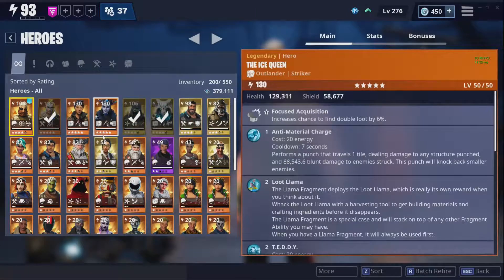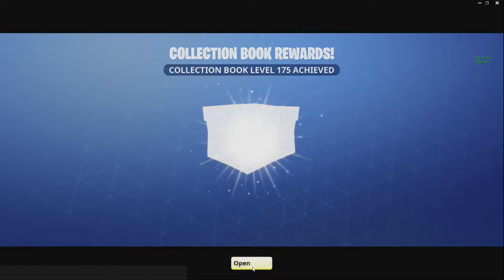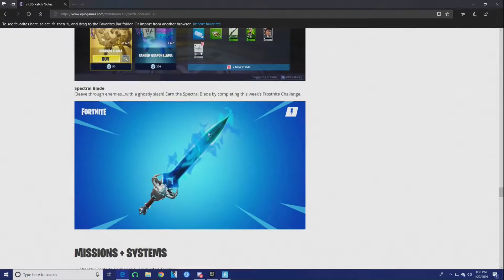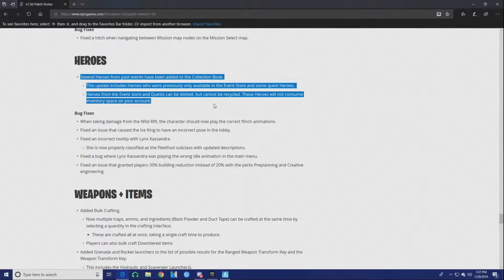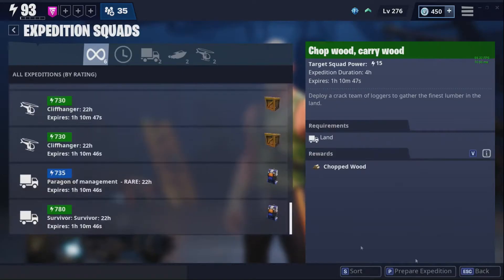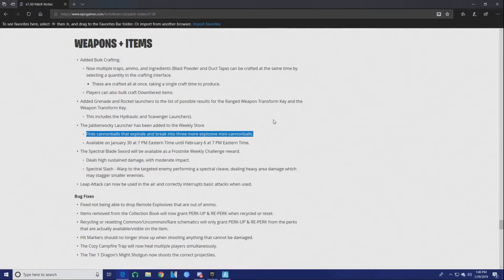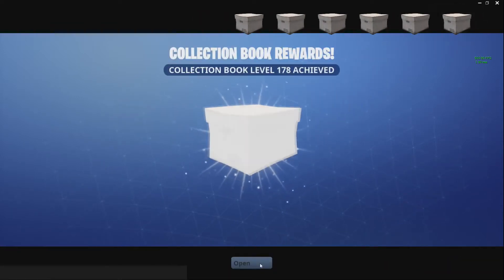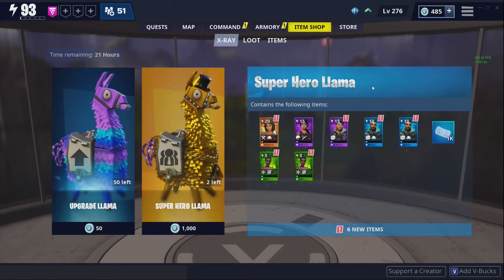NEW GUNS AND COLLECTION BOOK NEWS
Im pretty hyped for this update im happy I can collection book some heroes